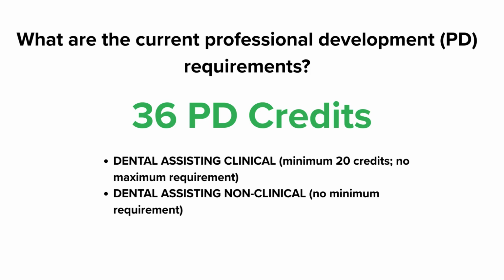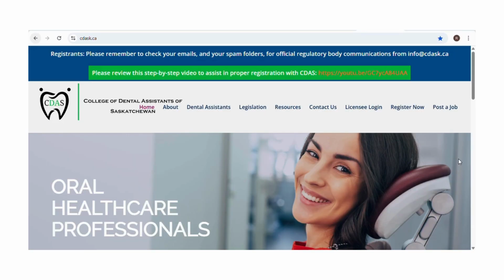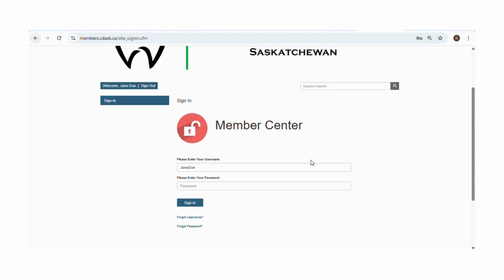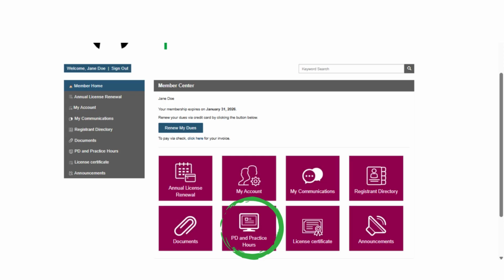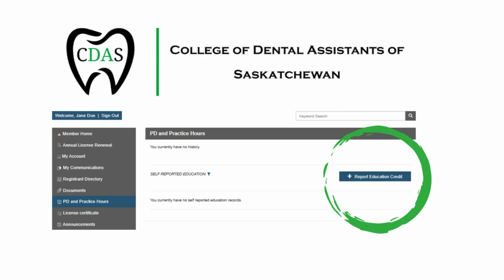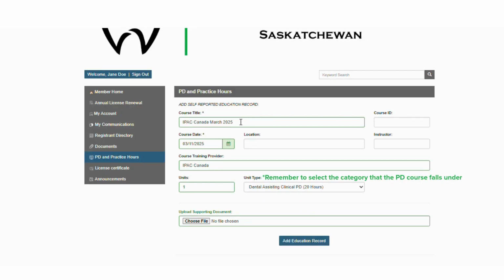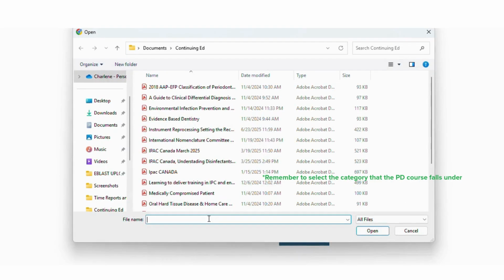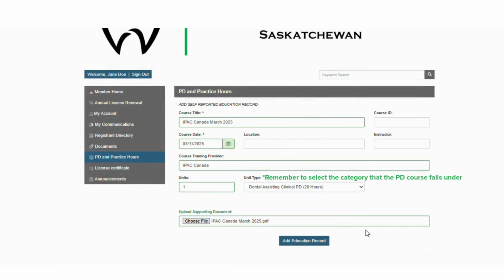CDAS Professional Development/Continuing Education & Practice Hours